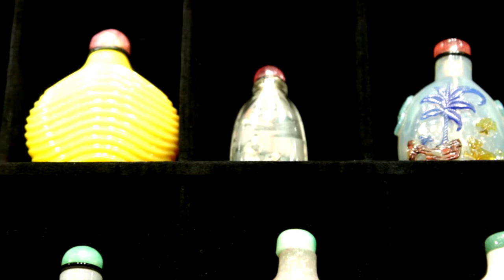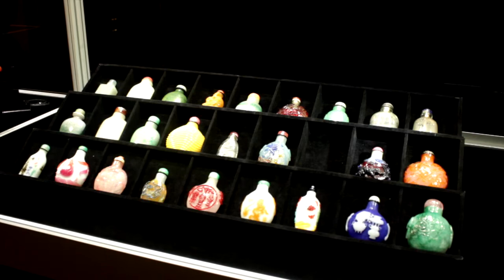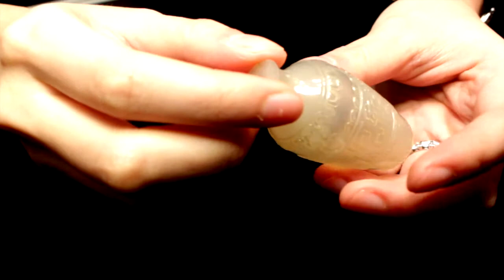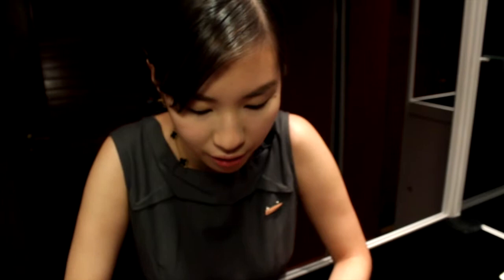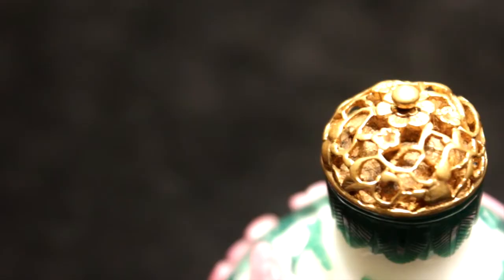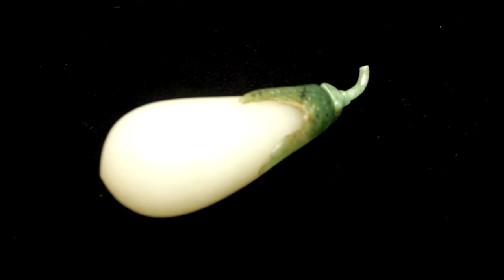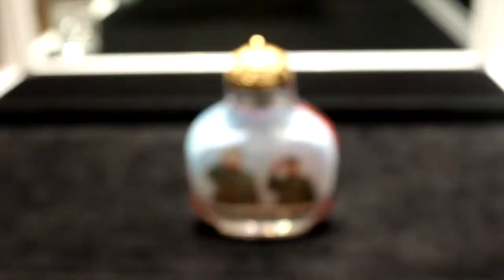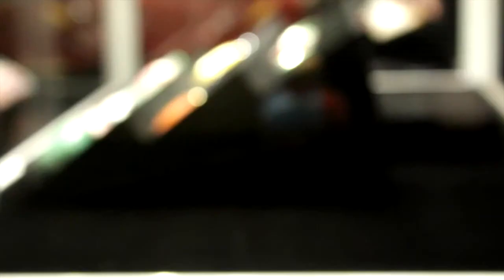Art of Snuff Bottles at Bonhams Hong Kong Spring Auction 2014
Rare snuff bottles of uncommon shapes, paintings, and carvings are the center of attention at Bonhams Hong Kong’s Spring Auction 2014.